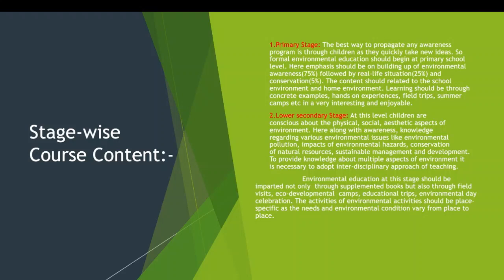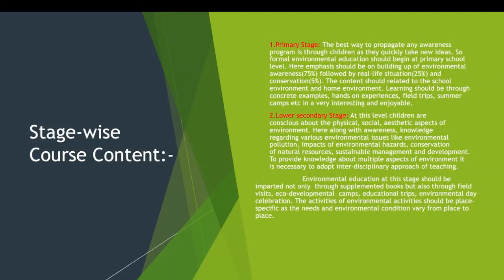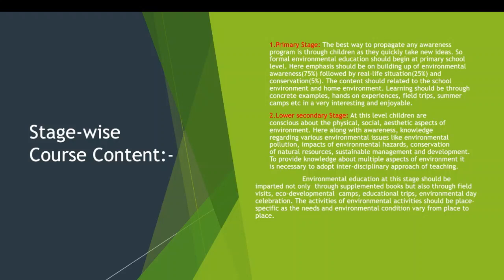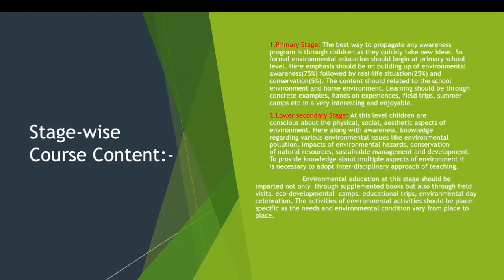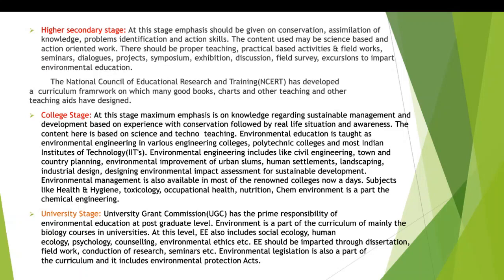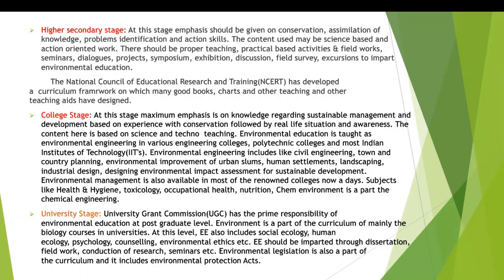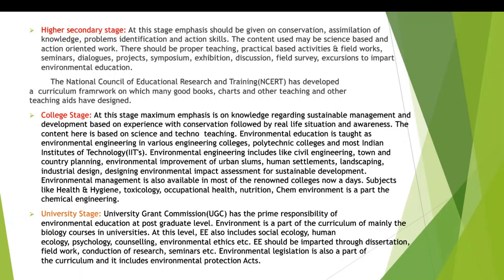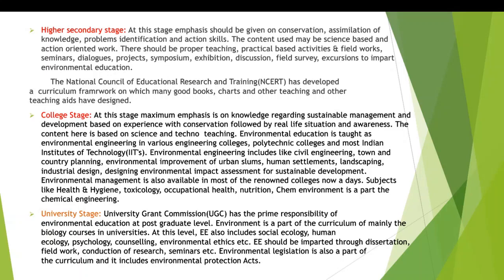Formal environmental education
hello, everyone after a long time I am uploading another video on the teaching course. hope you find it helpful and knowledgeable. so watch the video till the end and don't forget to like, share and subscribe to my channel.